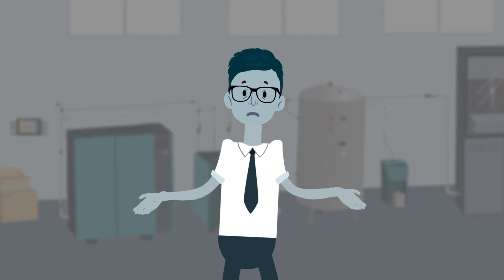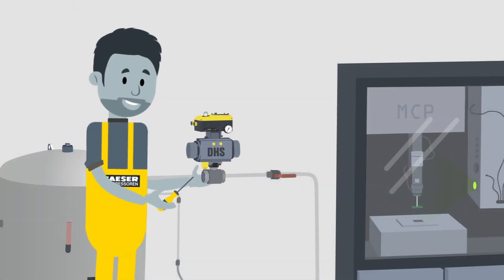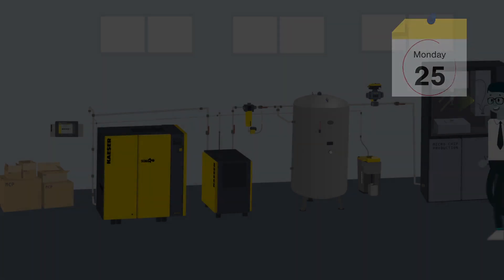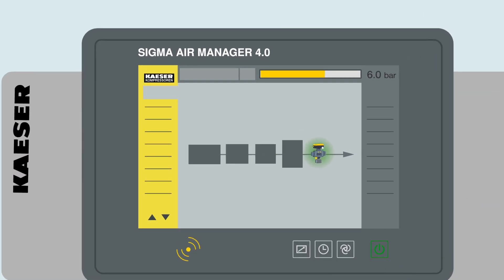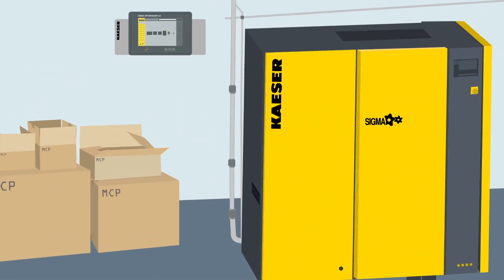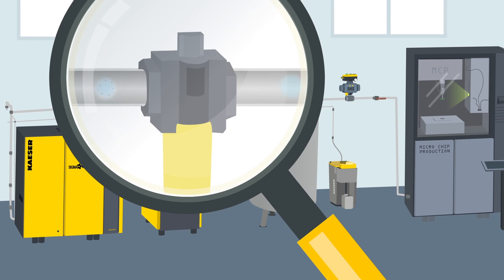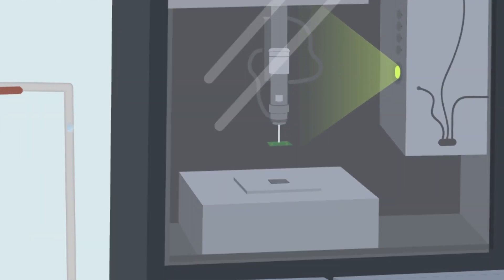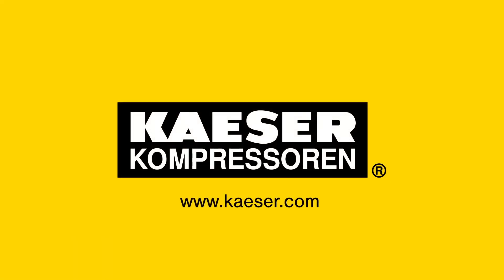Air-main charging systems DHS 4.0 - Kaeser Kompressoren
KAESER’s DHS 4.0 electronic air-main charging systems offer protection for your treatment components whilst guaranteeing you a reliable supply of quality compressed air. Even a complete shutdown of your compressed air supply, such as happens over the weekends, will no longer cause you any issues. Let’s look at the benefits of our air-main charging systems.

Two operating modes
Priority compressed air supply: Pulse width modulated
opening and closing of ball and butterfly valves for a
guaranteed, efficient compressed air supply.

Priority compressed air quality for redundant
compressed air networks: can also close off the affected
line in the event of dryer or filter failure (factory-configured).

Connection to SIGMA AIR MANAGER 4.0
DHS 4.0 series air-main charging systems can be connected to the SIGMA AIR MANAGER 4.0 master controller via the SIGMA NETWORK.